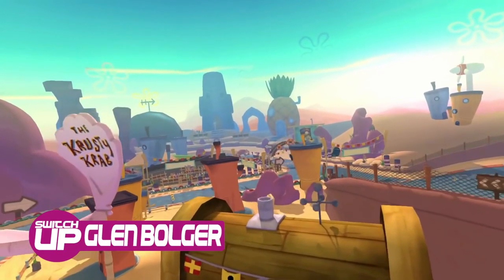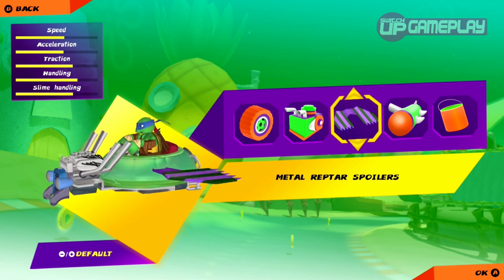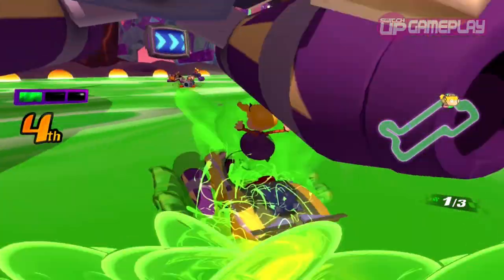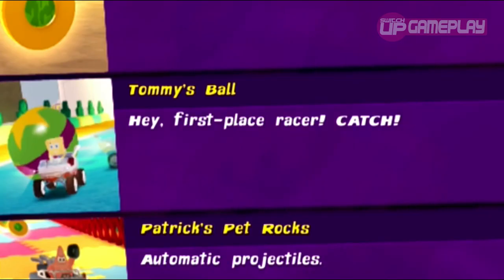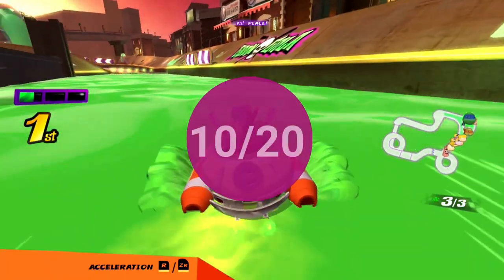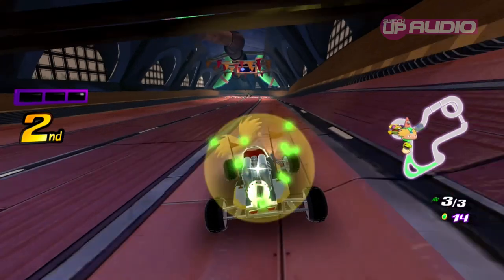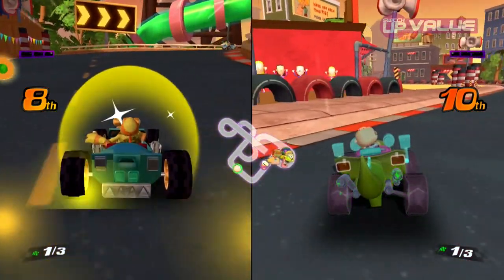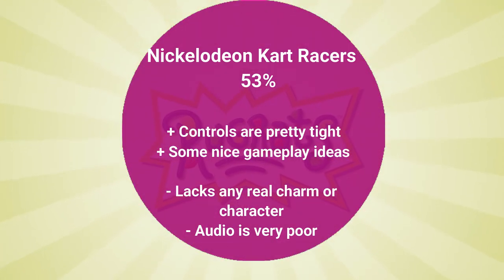Nickelodeon Kart Racers Nintendo Switch Review - Should YOU buy it?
Check out our review for Nickelodeon Kart Racers on the Nintendo Switch. Featuring characters from shows such as Hey Arnold, Teenage Mutant Ninja Turtles, The Rugrats and Spongebob Square Pants, is there finally a legitimate rival to Mario Kart 8 Deluxe? Let's find out...

Official Synopsis: -

Racers to the starting line...it's GO SLIME!

Hit the Slime-filled race tracks with Nickelodeon Kart Racers! Select a racer from one of your favorite Nickelodeon series, including SpongeBob, Patrick, and Sandy from SpongeBob SquarePants, Leonardo, Raphael, Michelangelo, and Donatello from Teenage Mutant Ninja Turtles, Arnold and Helga from Hey Arnold!, & Angelica, Tommy and Reptar from Rugrats. Race your friends in up to 4-player local multiplayer or check out the Battle Arena for a variety of challenges.

Hit the road with racers from some of your favorite Nickelodeon series in a variety of Slime-filled tracks in the ultimate race to win cups and upgrades for your Kart! There's no slowing down there -- shift to the next gear and challenge your friends in split-screen racing and battle modes!

Race on 24 different Slime-filled tracks, including Bikini Bottom, NYC sewers, Tommy Pickle's house, Arnold's school and more!

Customizable Karts with multiple power-ups and special attacks

Awesome Co-Op and Local Multi-Player for non-stop action the entire family will love!!

As always,

Mark & Glen